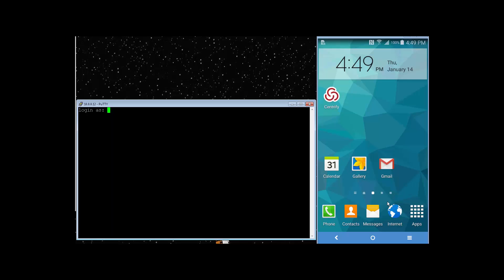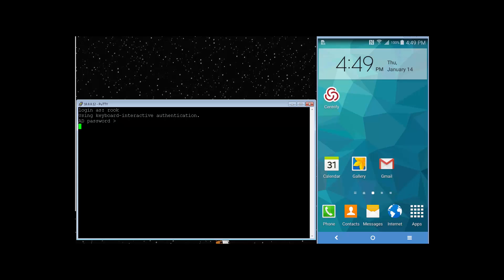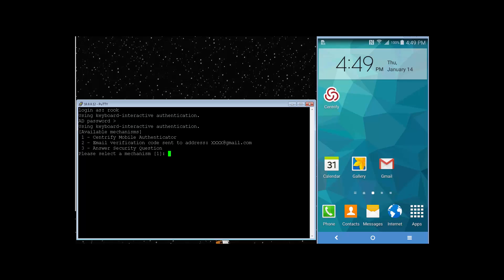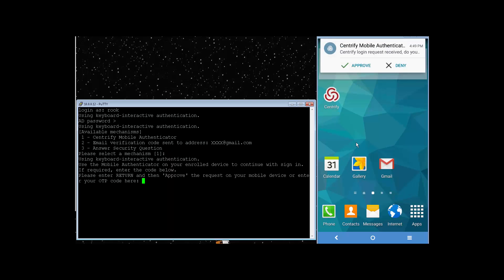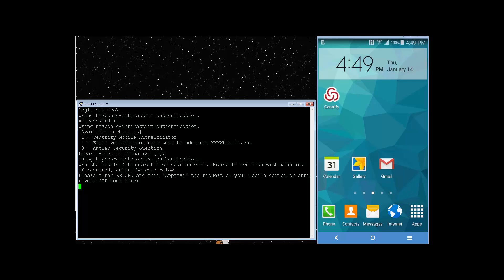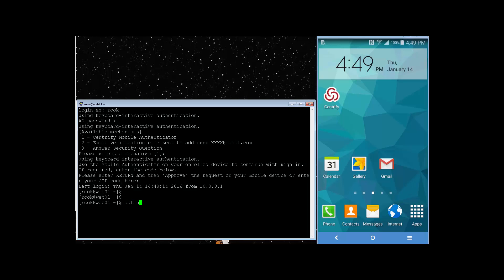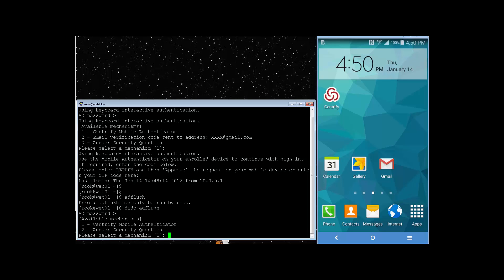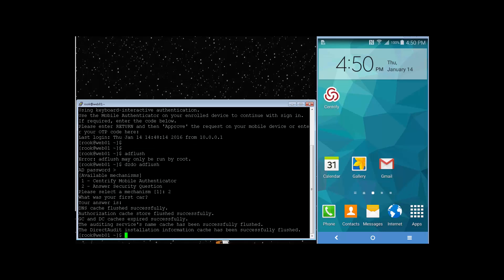Centrify Server Suite 2016 - MFA - Part 1: Introduction and Demo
Questions?

Part one of a multi-part series covering Centrify's newest feature: Multi-factor Authentication (MFA). This video will provide a brief introduction, as well as a demonstration of MFA in a secure user environment running the 2016 edition of Centrify's Identity Platform.